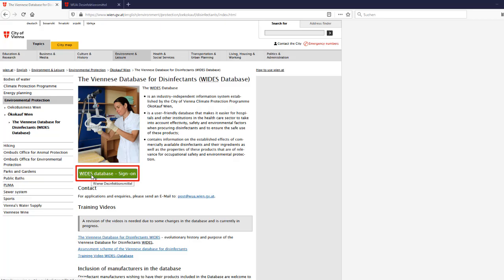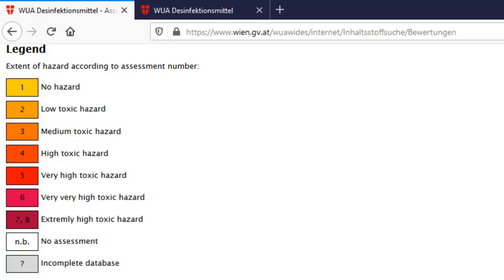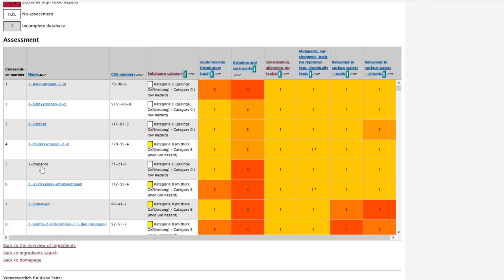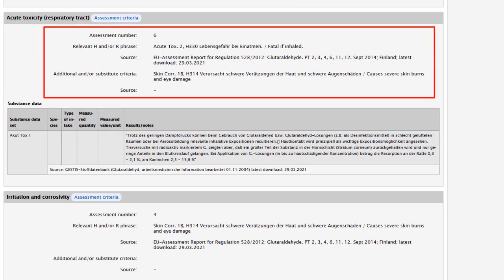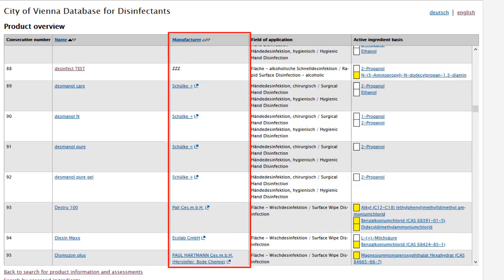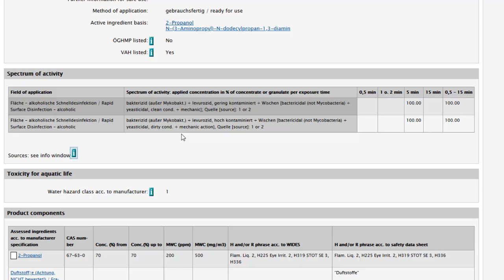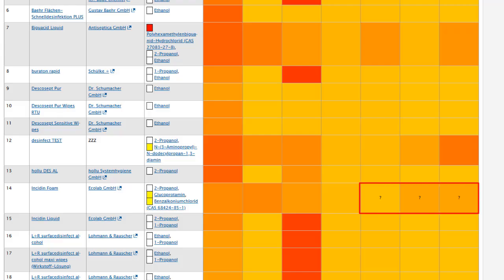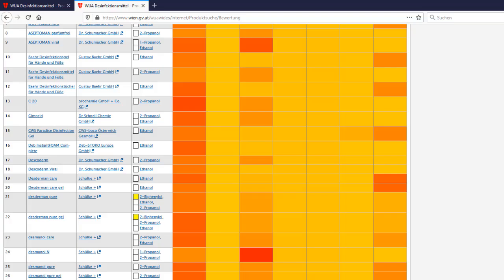WIDES Video Datenbanknutzung englisch